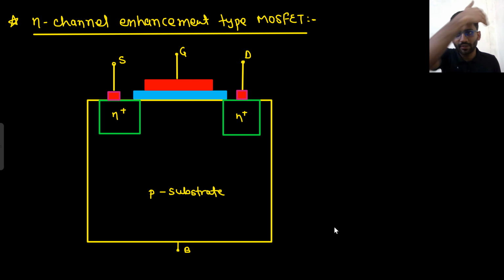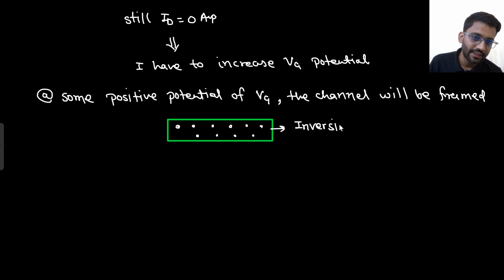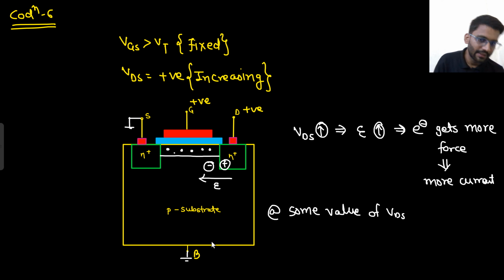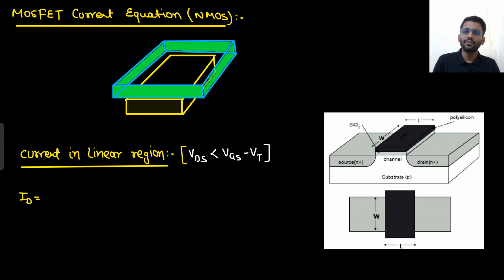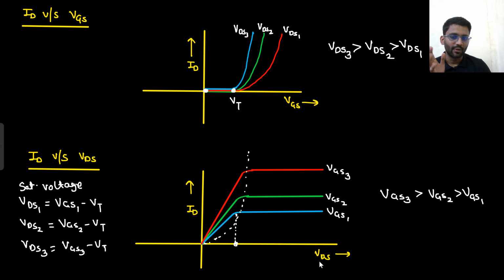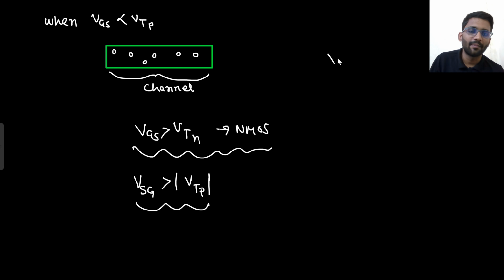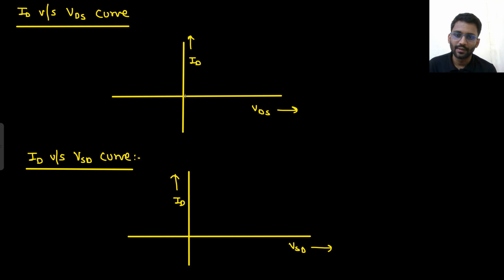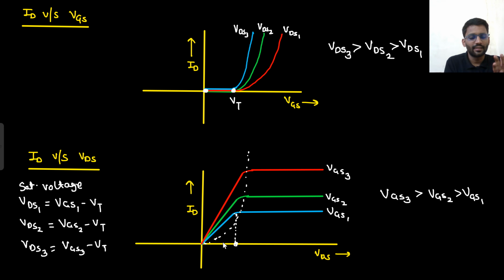Enhancement Type MOSFETs || Analog Electronics || PrepFusion || Himanshu Agarwal